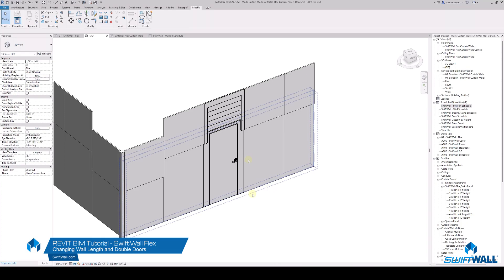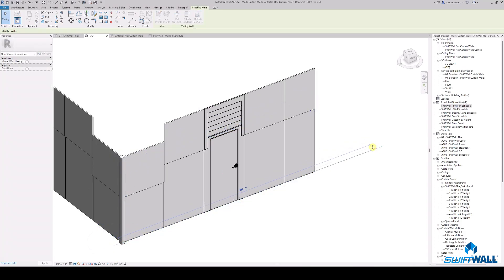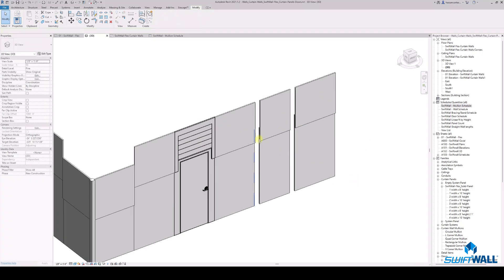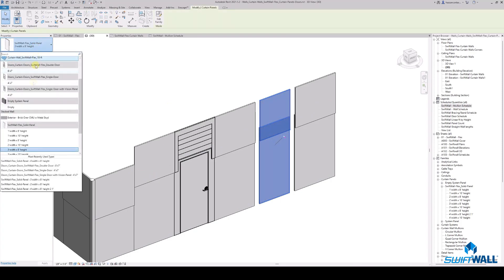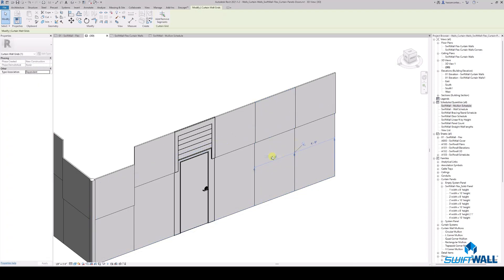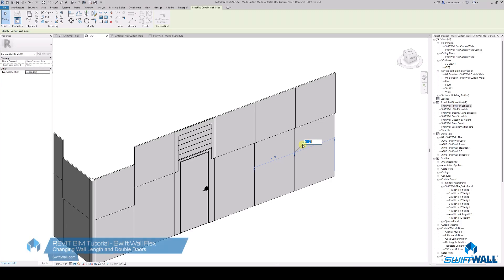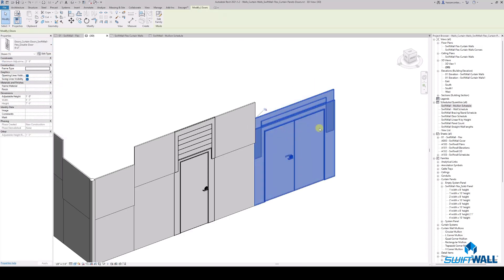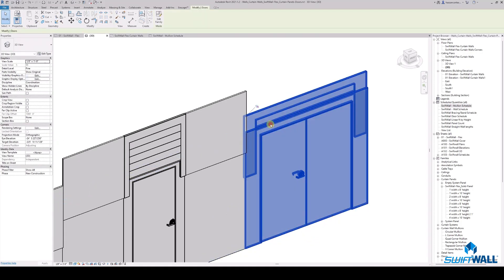SwiftWall Flex Changing Wall Length and Double Doors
This video shows how to use the SwiftWall Temporary Partition BIM files inside Revit Software. Use this to create temporary barriers or walls in Architectural Design and Construction Drawings.